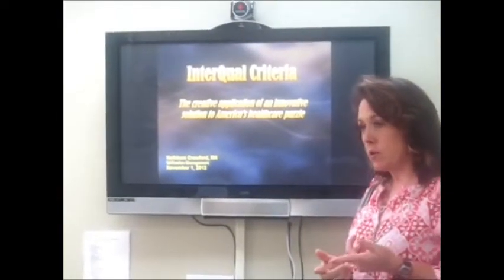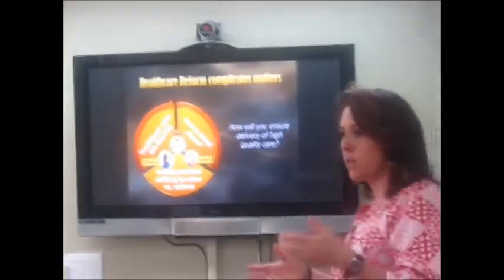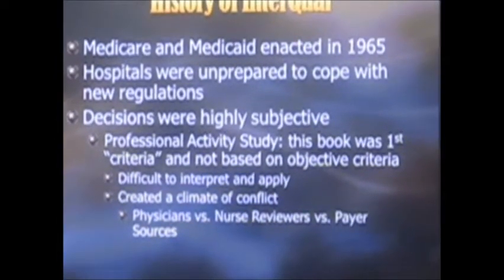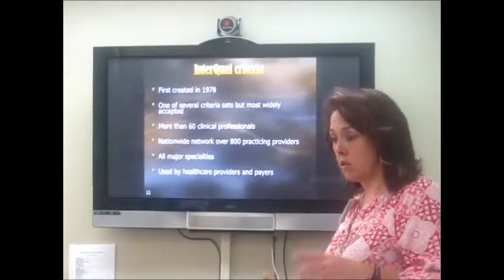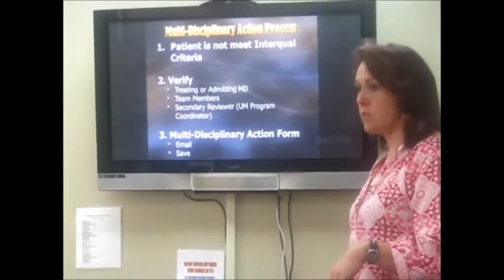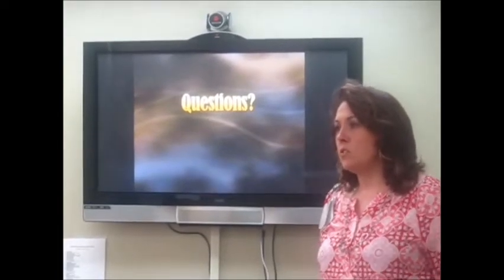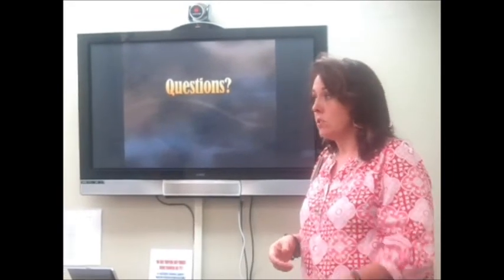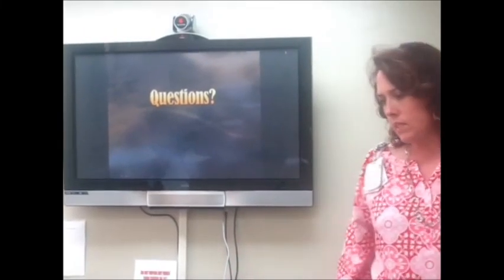Interqual Criteria Full Presentation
Good historical information in this presentation regarding the development of the Interqual concept. Created in 2012 for a BSN Nursing class. A lot has changed!